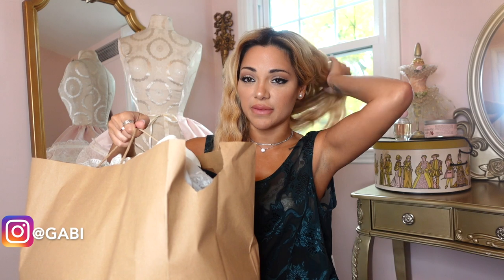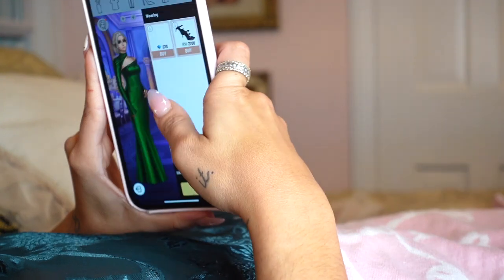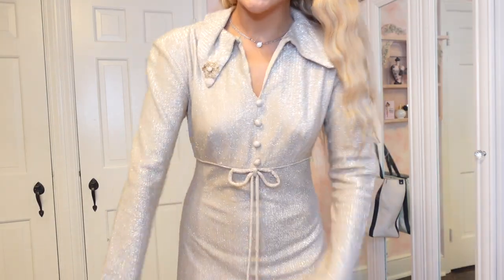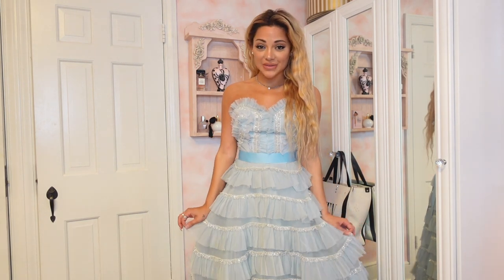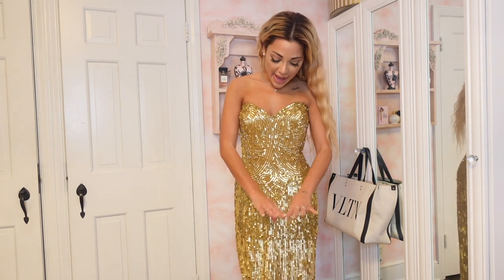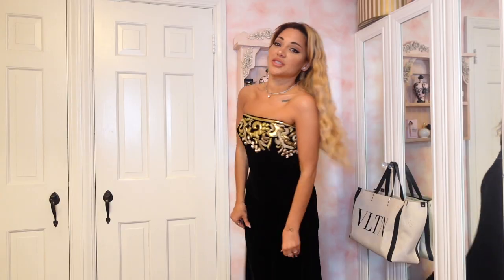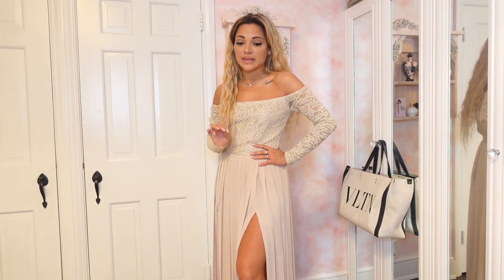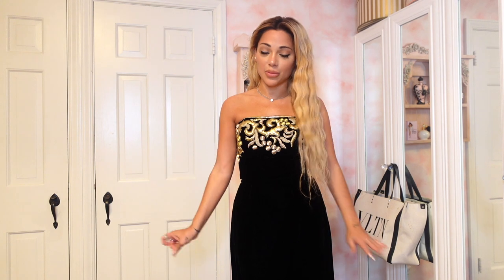revealing what my wedding dress would've looked like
Download Pocket Styler for free and we can compete with you for becoming trendsetter

Beautiful mess the Fragrance!

Another product is releasing in September……

save broken morning!

STREAM IMMACULATE!

“Lessons from a fairy godmother” my master class episodes available here + ACCESS ALL MY LINKS, PRODUCT LINES, & SOCIAL MEDIAS here!

Gabi DeMartino